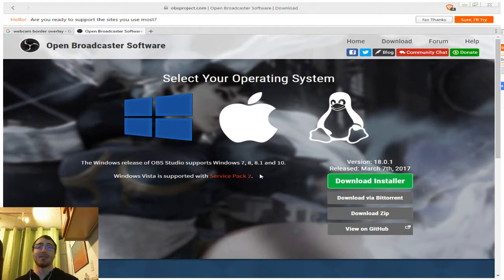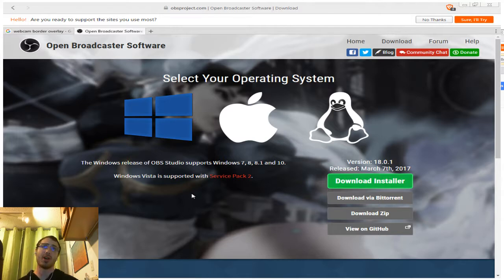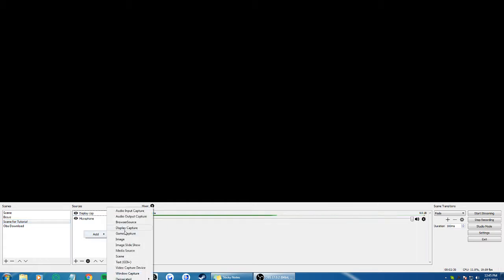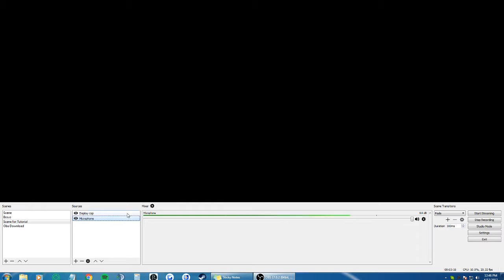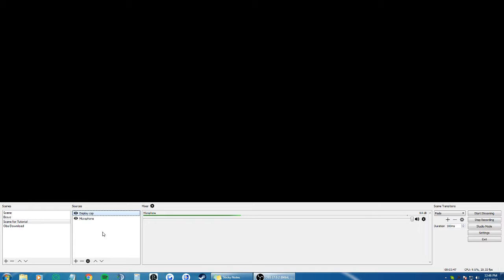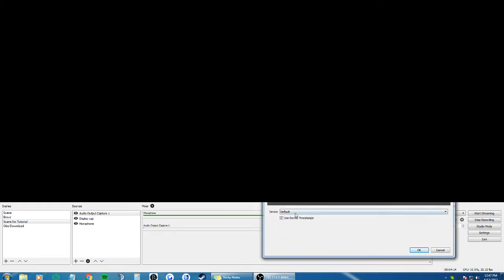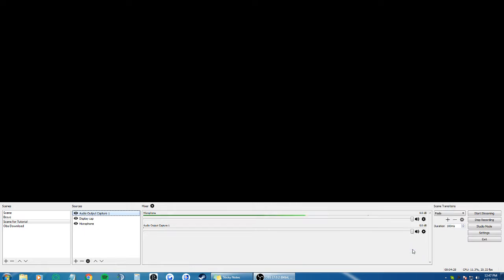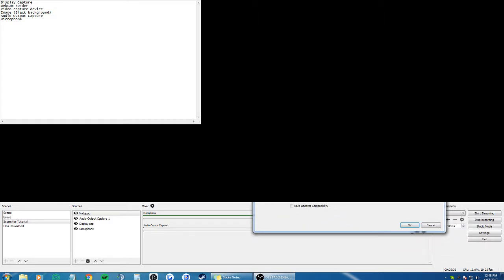Full OBS Setup Tutorial